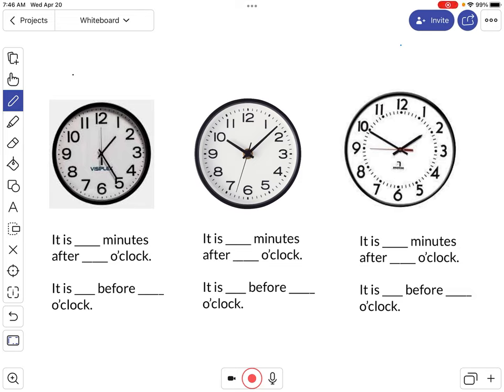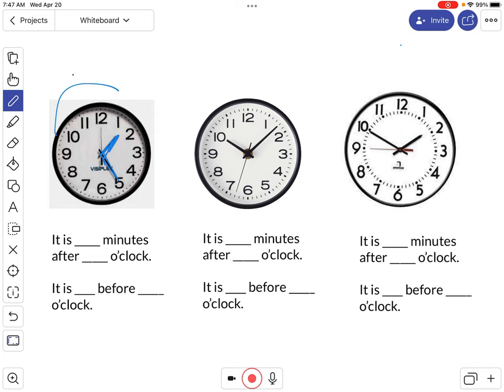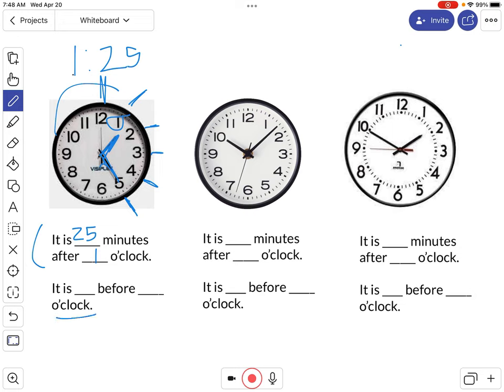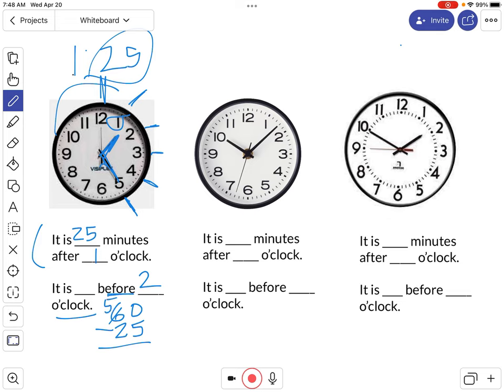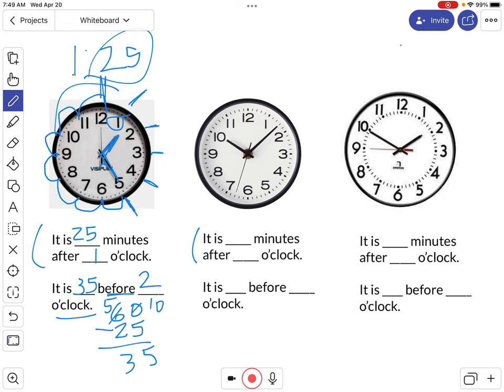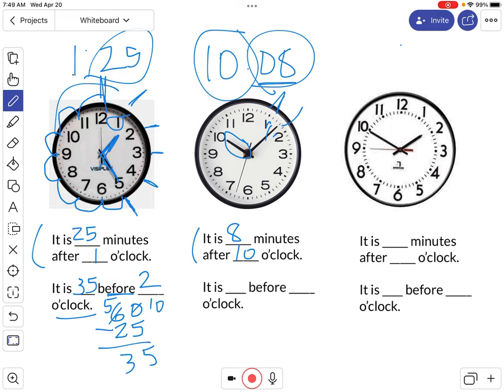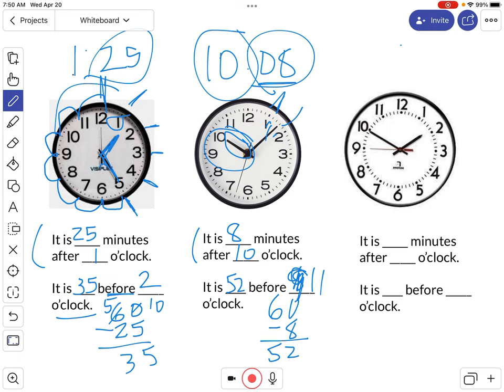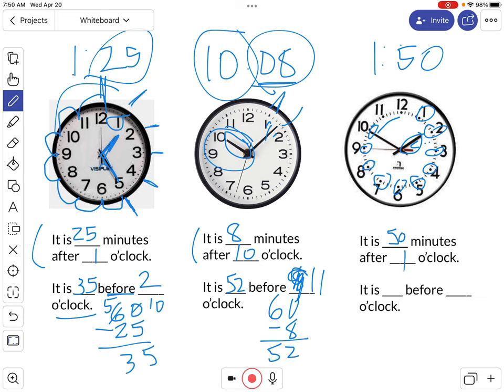Time After/Time Before on a Clock Tutorial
Tim Bedley teaches this short refresher on finding the minutes before and the minutes after the hour on an analog clock.